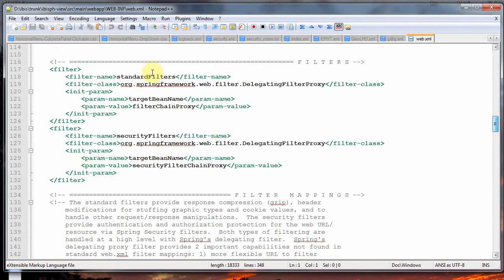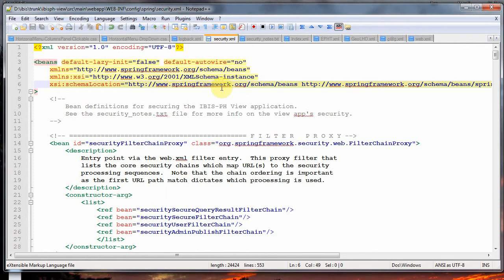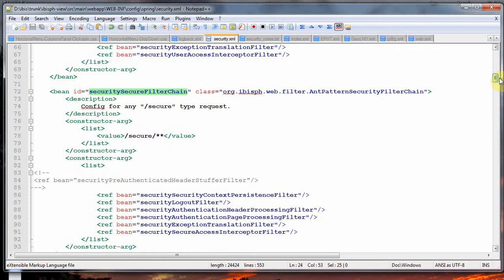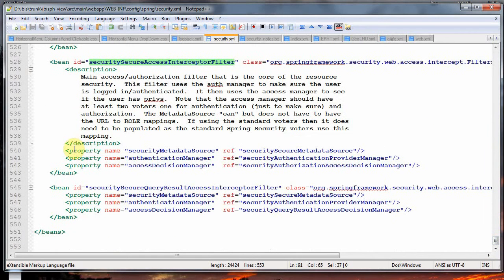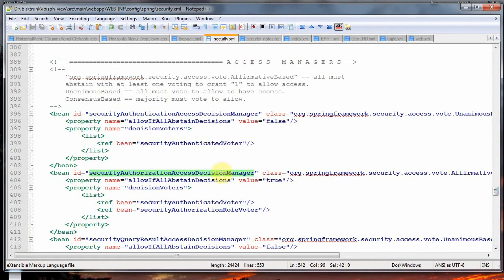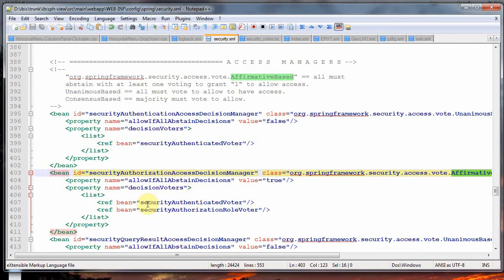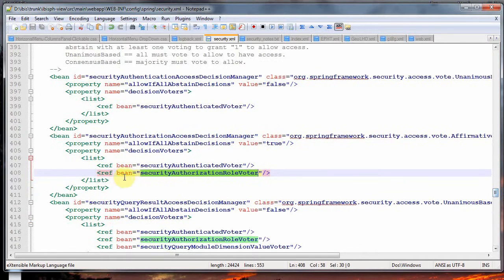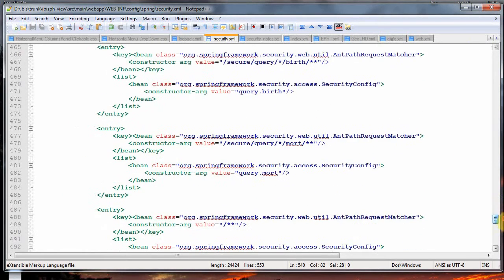security spring beans connect dots